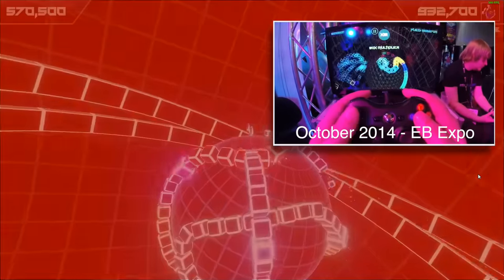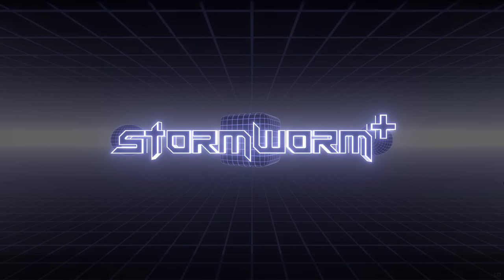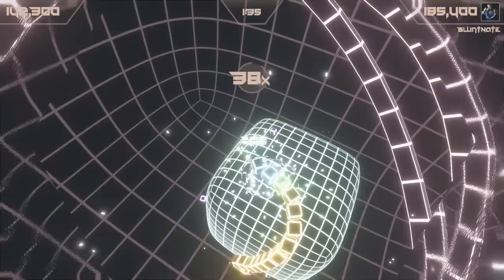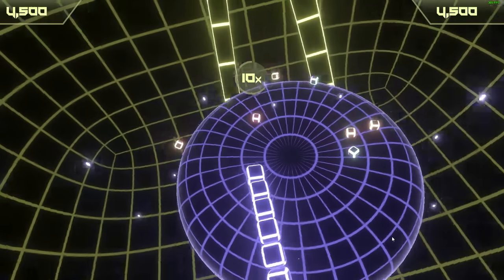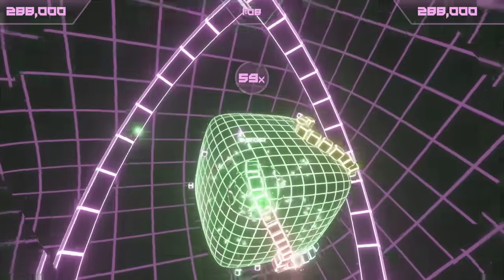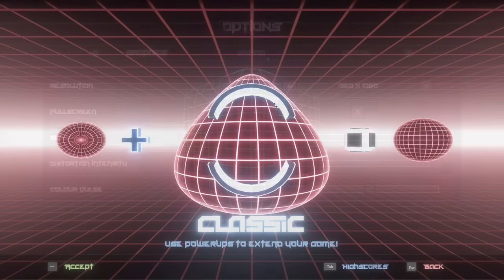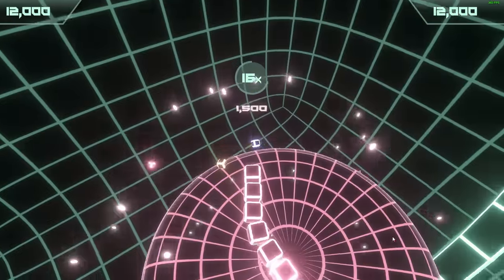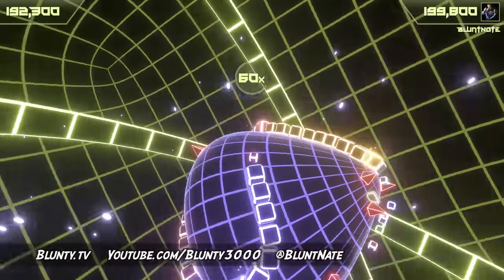Indie games worth playing; STORMWORM+ Review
Blunty reviews STORMWORM+, on Steam and coming soon to iOS & Android
“Stormworm+ is a Fast-Paced Reflex-Driven Arcade Game backed with colorful visuals and an original soundtrack! Inspired by the arcade games of old, collect, grow and aim for the top spot on the leaderboards!”